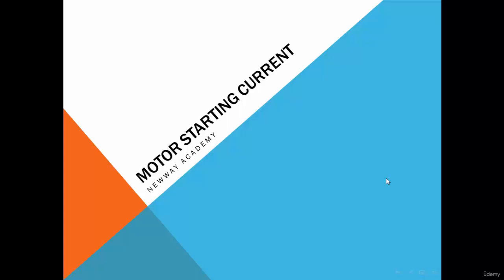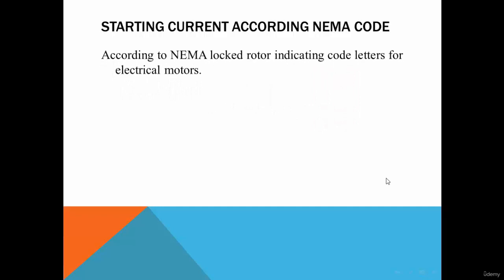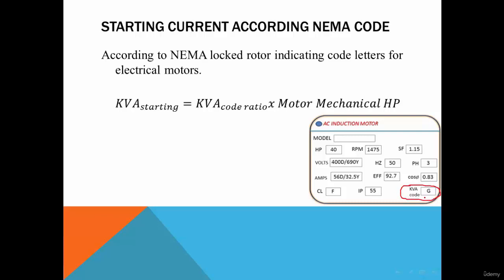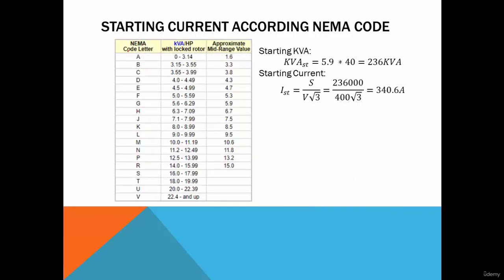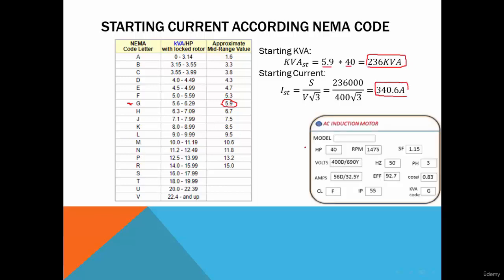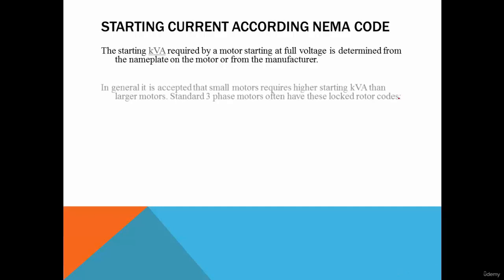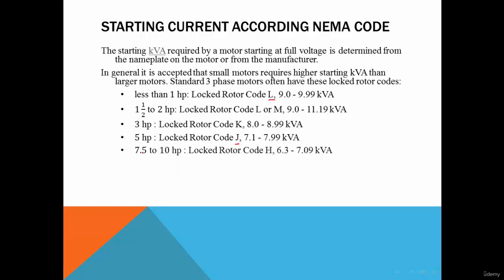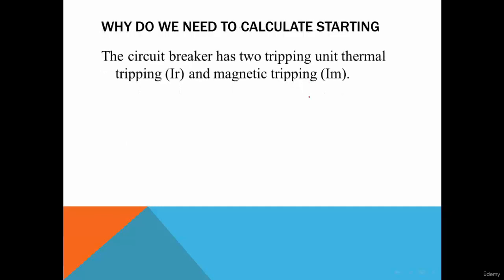starting current NEMA code